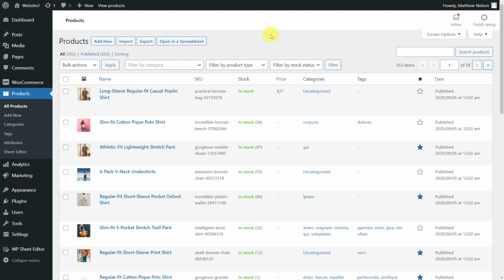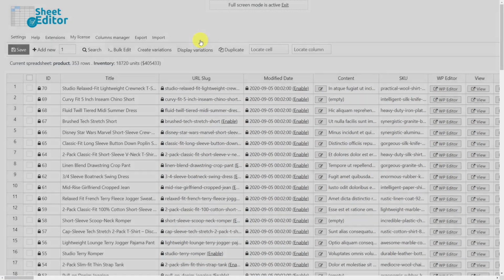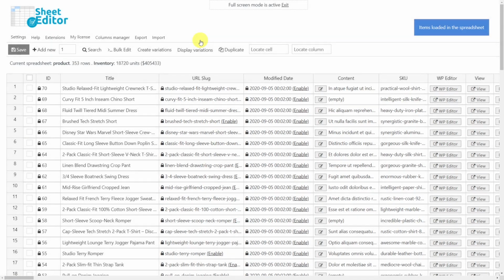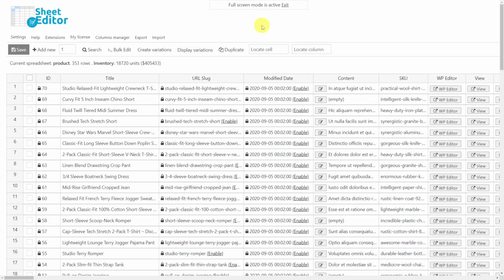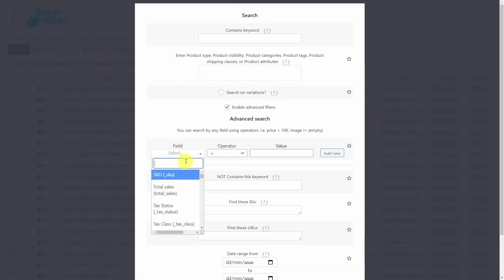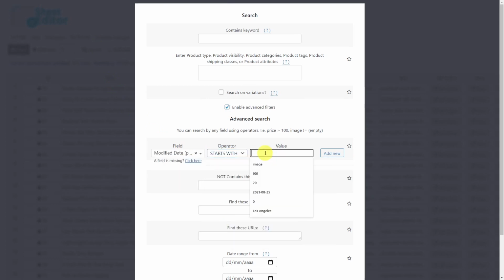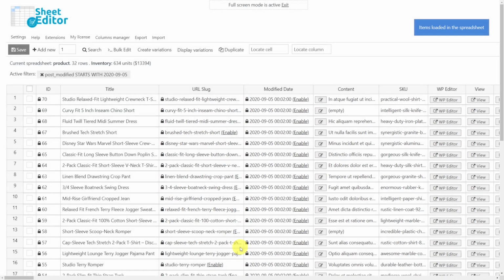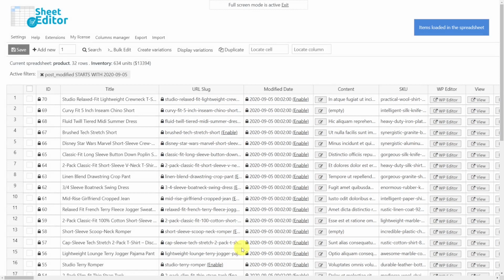WooCommerce – How to Find Products Modified a Year Ago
In this video, you'll learn to filter all your products that were modified a year ago in just minutes thanks to the powerful search tool that the WP Sheet Editor plugin offers.

00:50 How to Find Products Modified a Year Ago